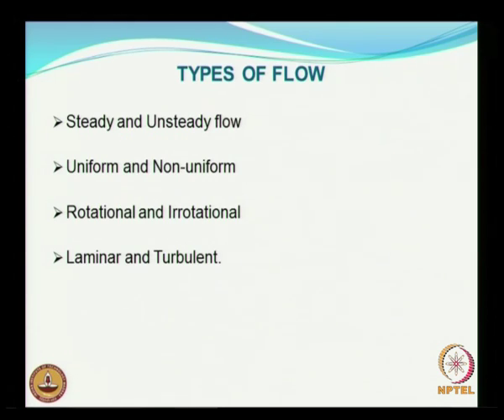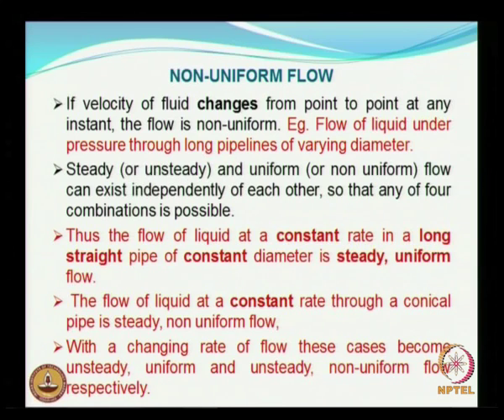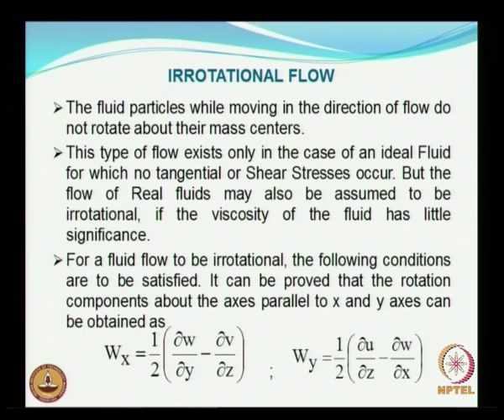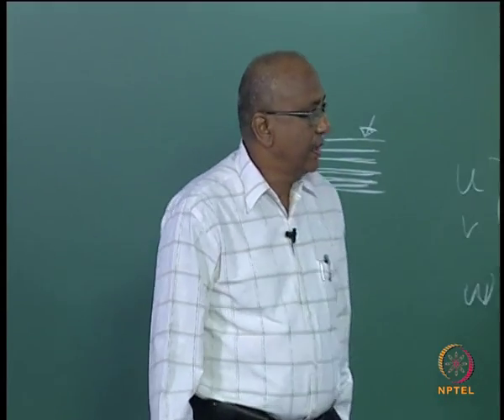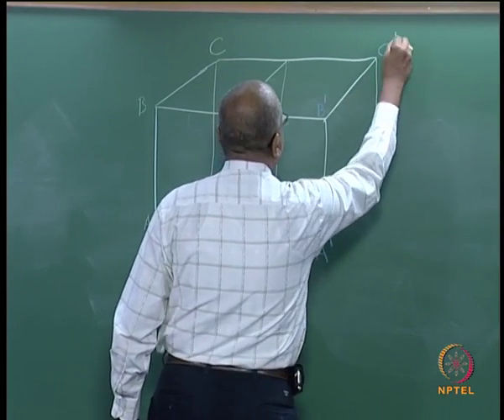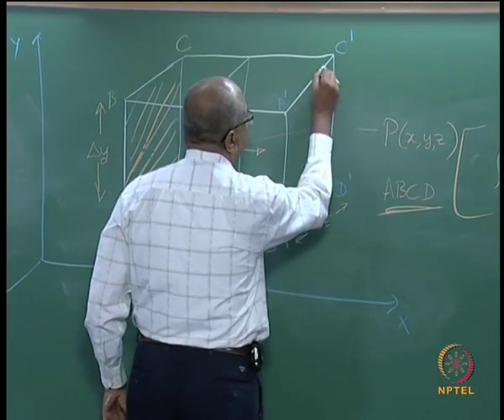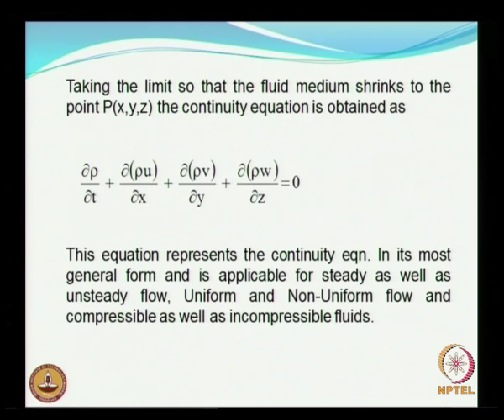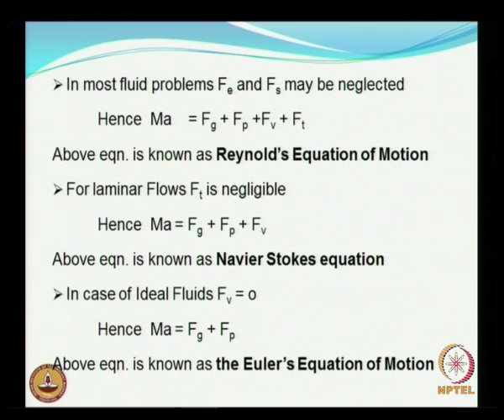Basic Fluid Dynamics I